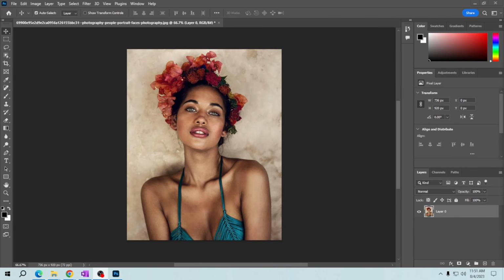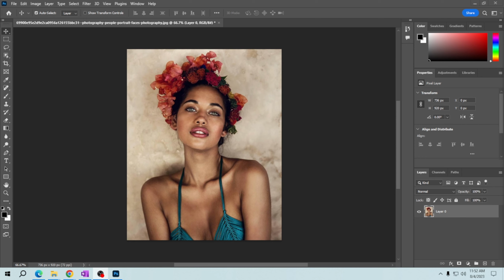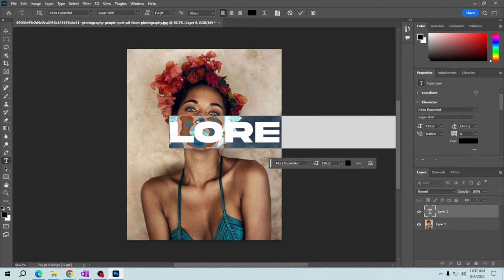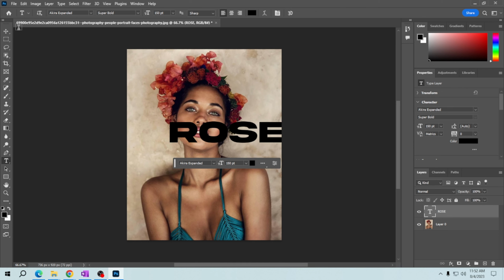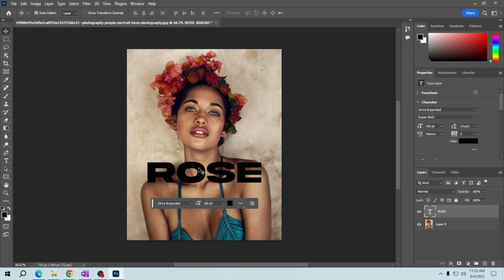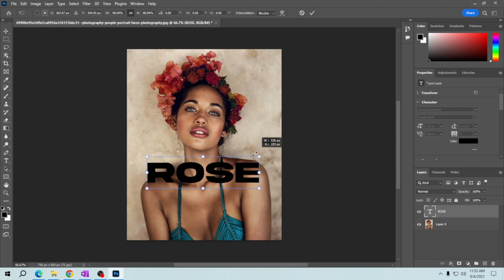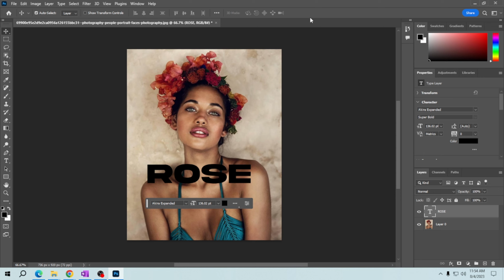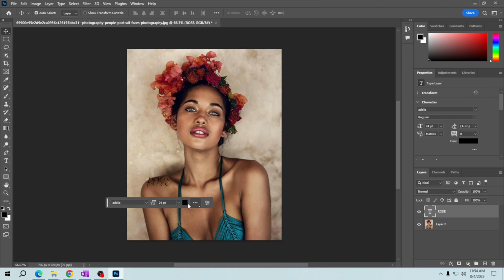How To Add Text to an Image in Adobe Photoshop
In this video, I'll show you How To Add Text to an Image in Adobe Photoshop.

In this video, I will show you how to add text to an image in Photoshop, allowing you to personalize your photos, create graphics, and design captivating visuals. Learn the essential techniques to add stylish and customized text to your images for various creative projects. Let's get started!